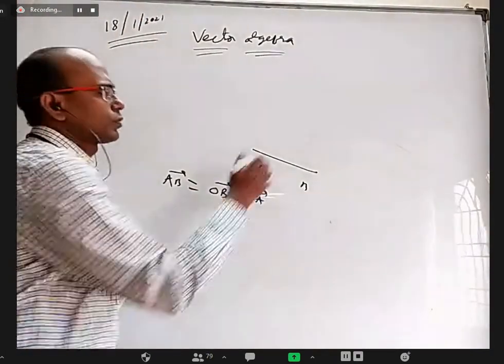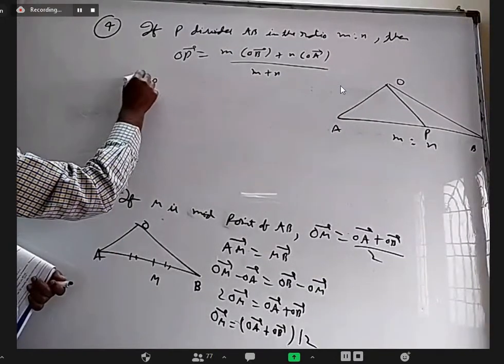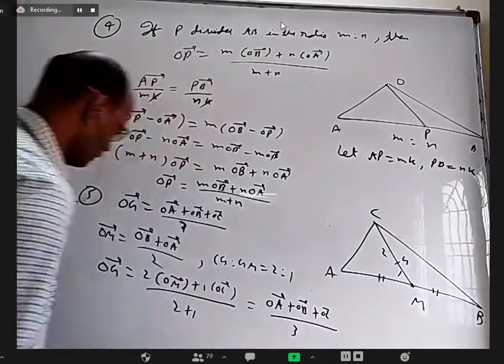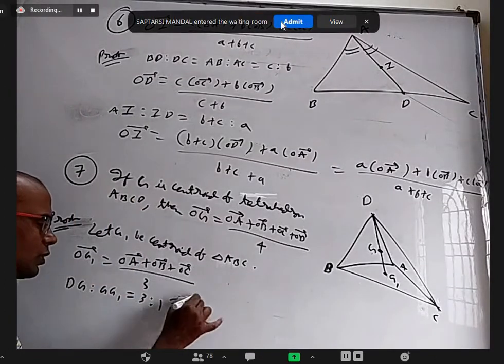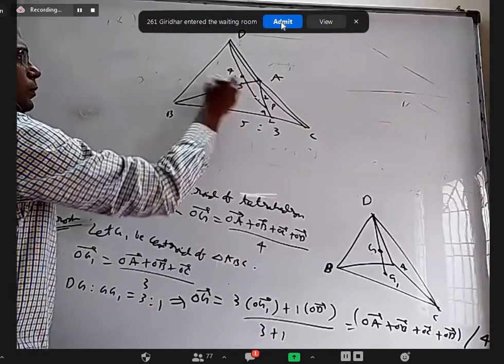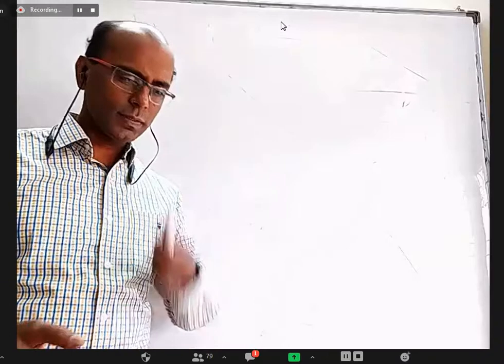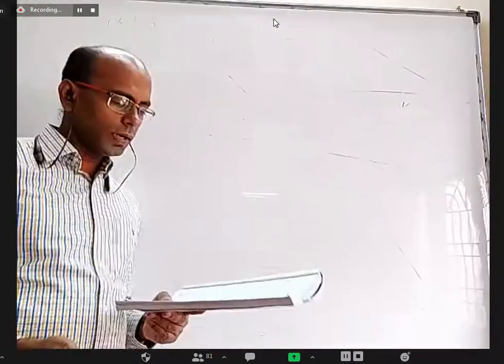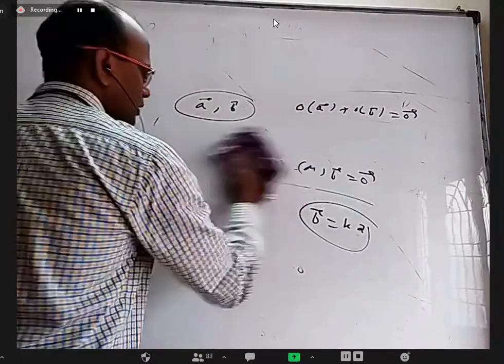VA 18 1 2021 PART2 JRASB